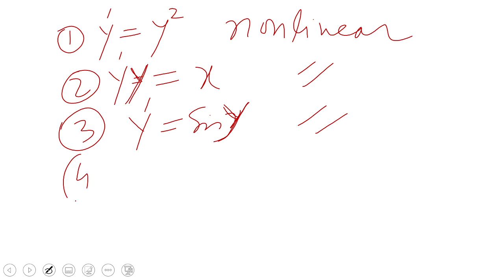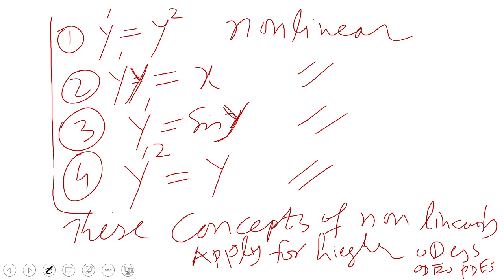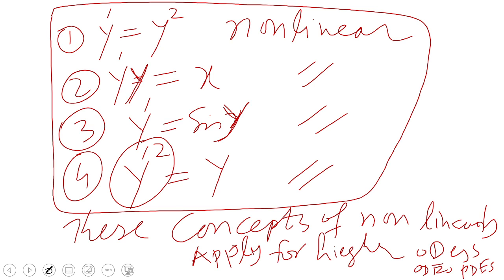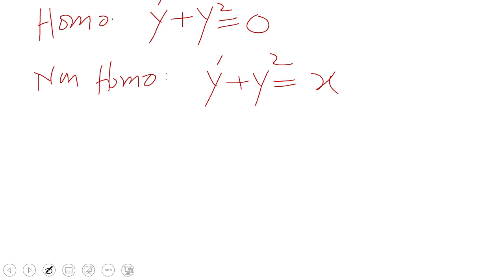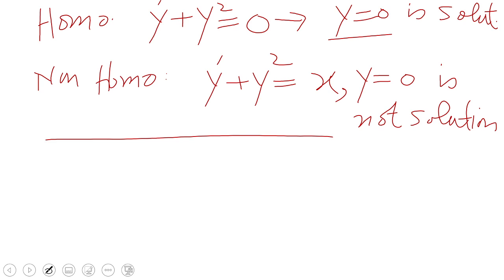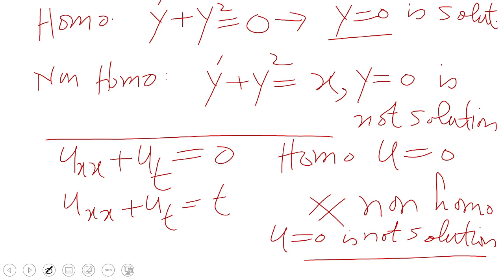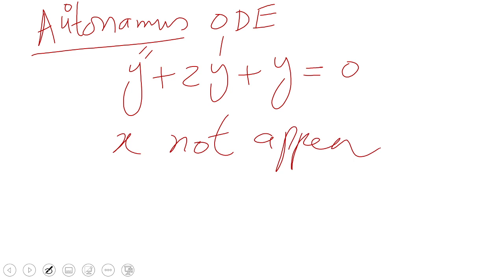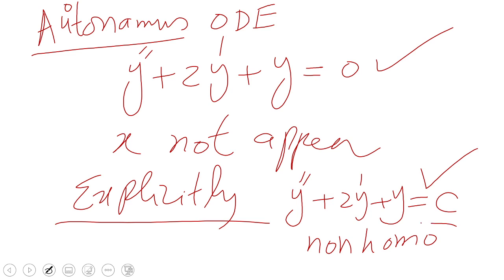Definition and types II of Differential Equations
The concept and definition continued from the first video